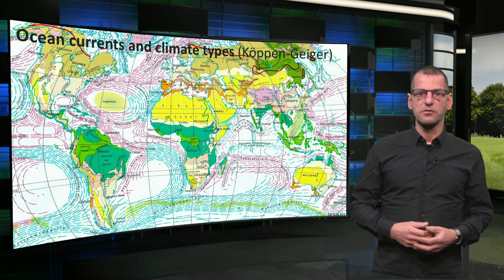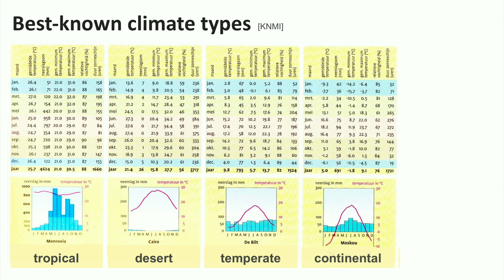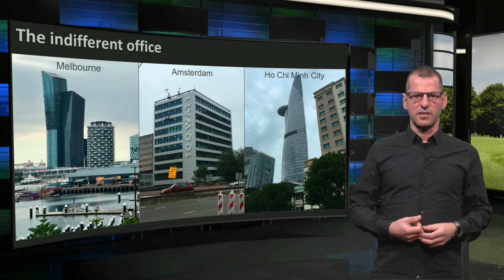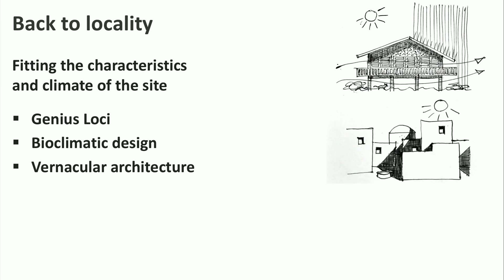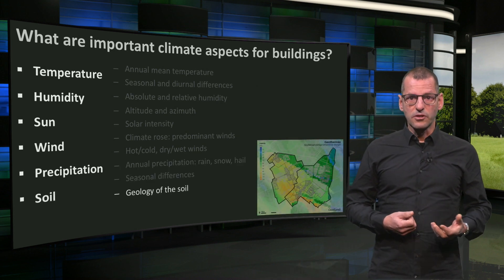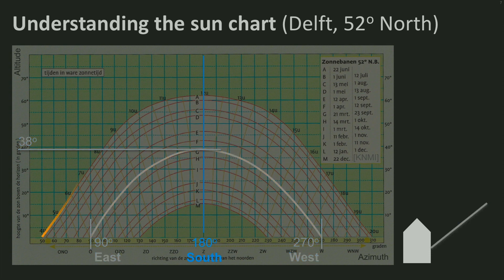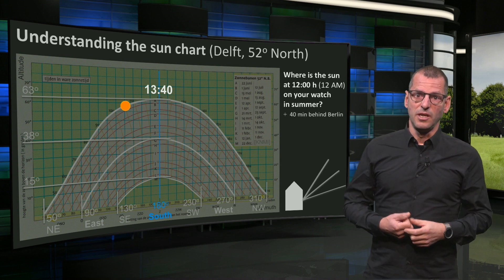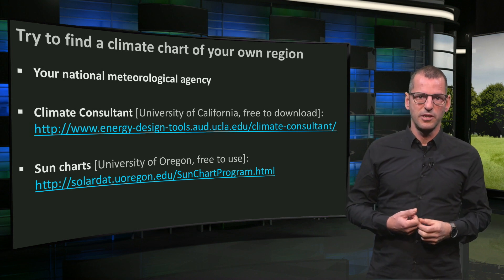ZEBD01x_2019_Module_2_2-2_Climate-video